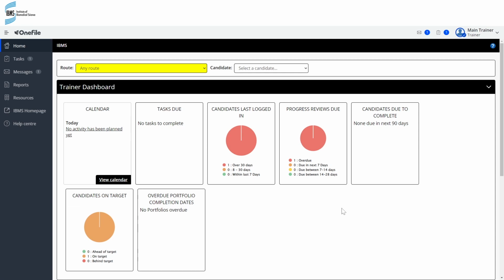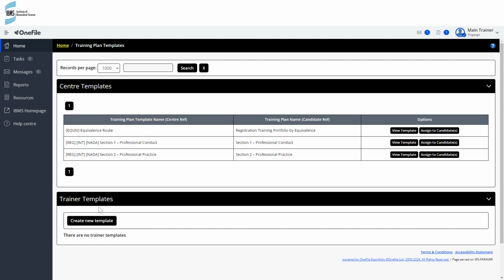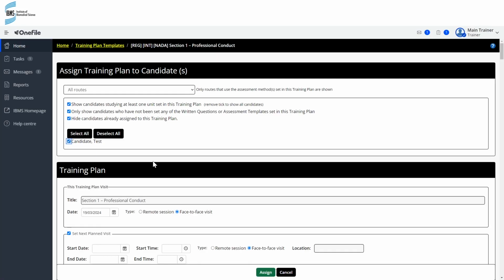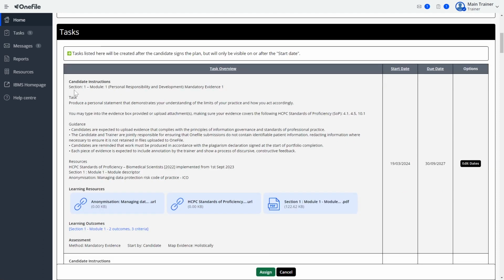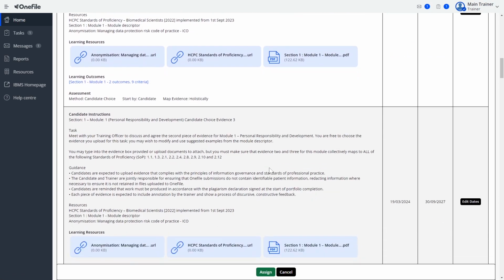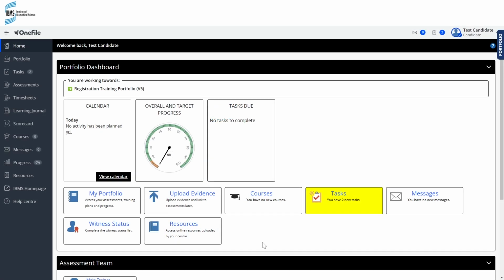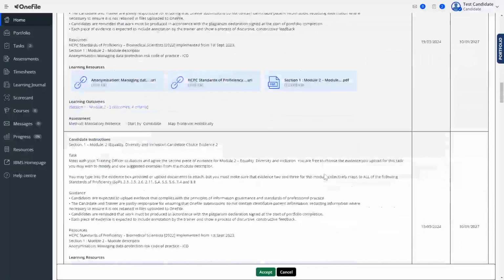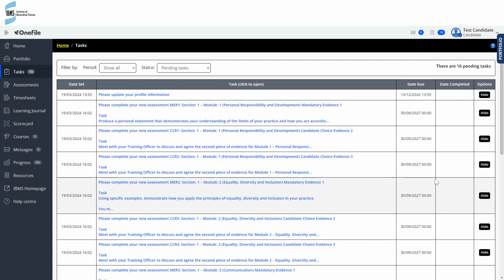2 Training plans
Issuing Training Plans 00:56
Accepting Training Plans 05:25